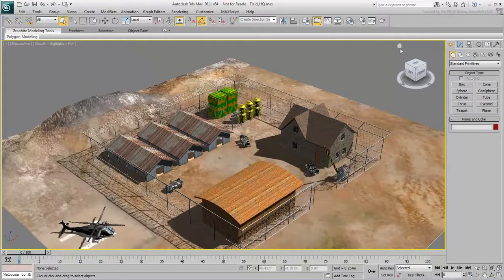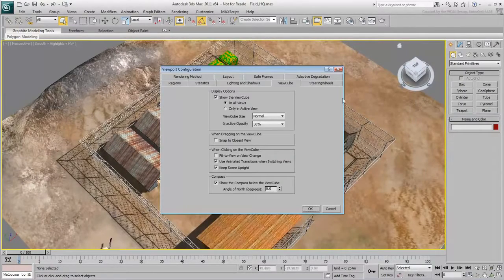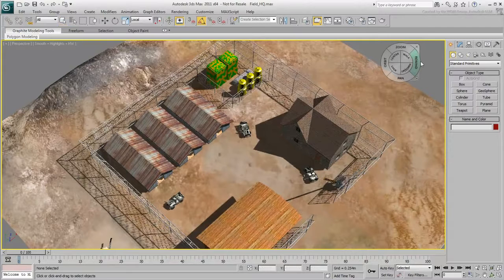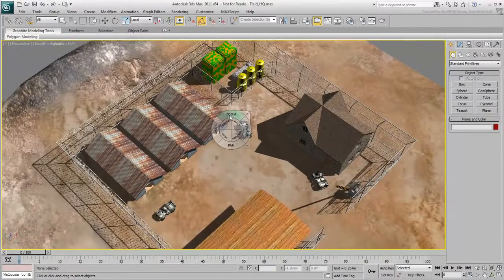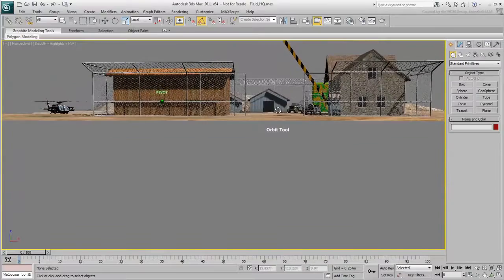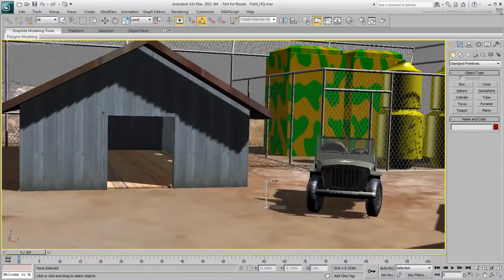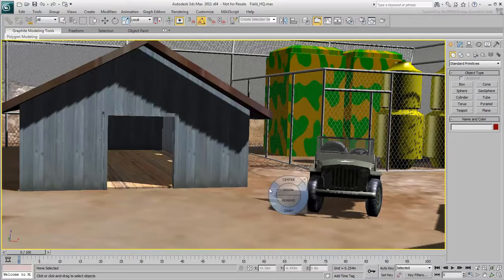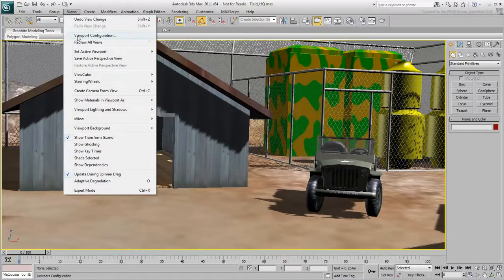Using the ViewCube and SteeringWheels _Uploaded by Graphic World co